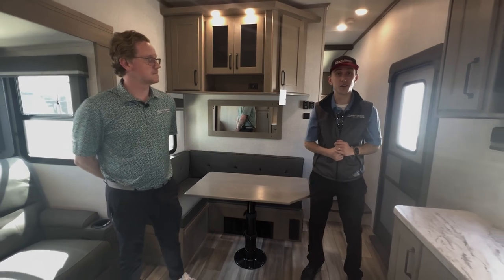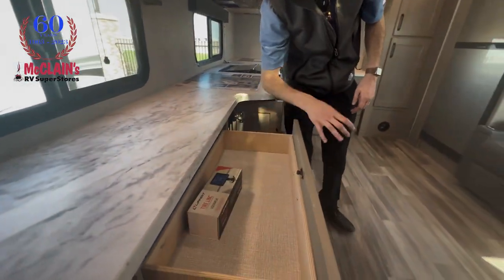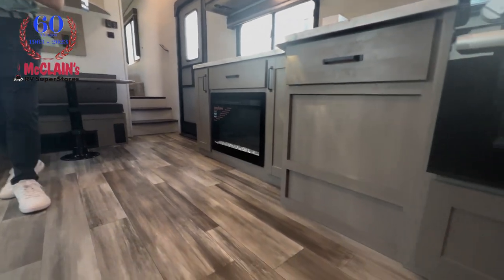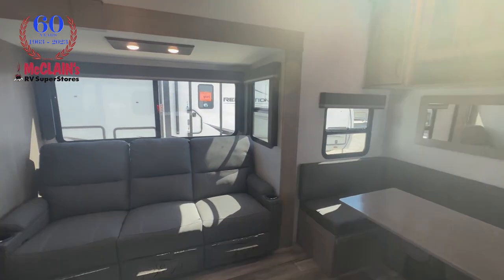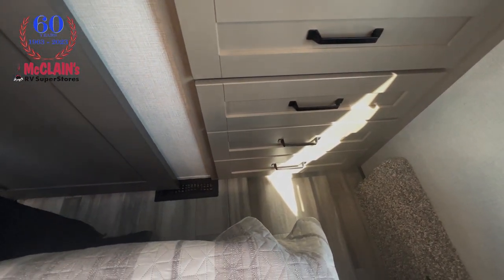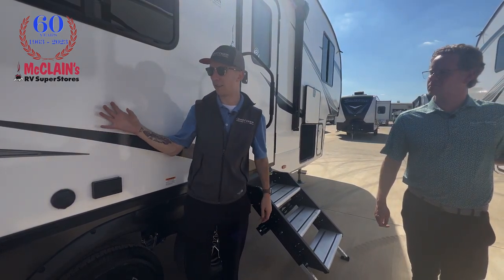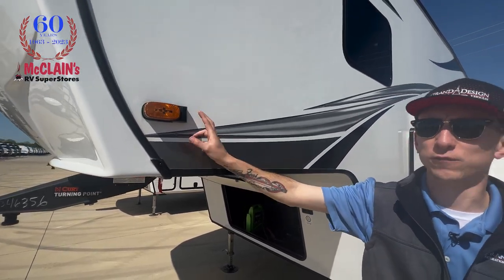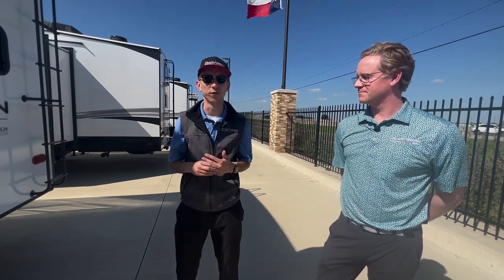Grand Design Reflection 270BN - Walkthrough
Grand Design Reflection 150 Series fifth wheel 270BN highlights:

Outside Griddle
Walk-In Shower
Adjustable Dinette
Outdoor Spray Port
78" Theater Seating

Your short bed truck will love this fifth wheel with swivel pin box and a 90 degree turning radius without a slider hitch.  You will love this fifth wheel featuring a single slide for added interior living space and all the comforts and conveniences it provides you while you travel.  The slide features a 78" theater seat plus there is an adjacent adjustable dinette for more seating.  Both can easily view the entertainment center with 40" TV.  A rear kitchen indoors provides everything you need to create meals like home while on the road, and if you want to spend as much time outside as possible, then the outdoor griddle will certainly accommodate you for meals.  Up front, a cozy private bedroom with queen bed, wardrobe, and overhead cabinets.  Right next door, you will find a large walk-in shower with skylight for more natural lighting, as well as a toilet, and a vanity with sink and linen cabinet for your towels and toiletries.  This unit offers ample storage both inside and out.  You will love the full unobstructed pass-through compartment for all of your gear, plus so much more!

With any Reflection 150 Series fifth wheel by Grand Design, there is more available payload capacity and a broader range of half-ton trucks capable of towing this fifth wheel, and no slider hitch is needed thanks to the 90-degree turning radius which makes them short bed friendly and easier to tow.  The mandatory Ultimate Power package provides a "One-Touch" automatic leveling system and a detachable power cord with LED light for easy setup, plus motion sensor pass-through lighting and entry lighting, and the Tire Linc TPMS will help you stay safe on the road. The interior offers residential luxury from the cabinetry and gunstock hardware plus the booth dinette to the residential-style window treatment. Make your refined decision today!